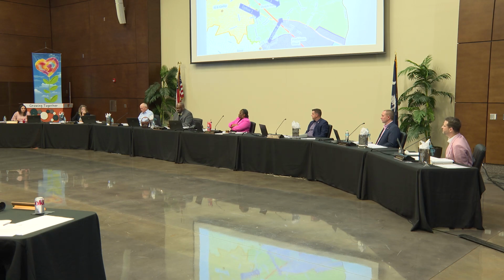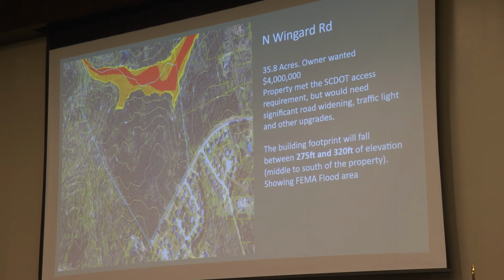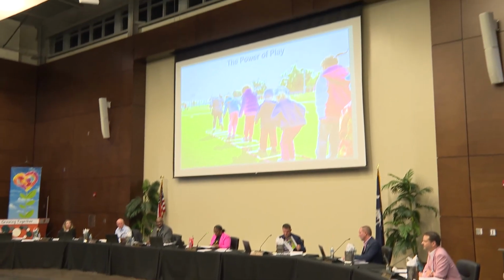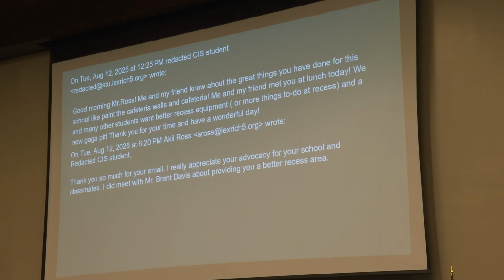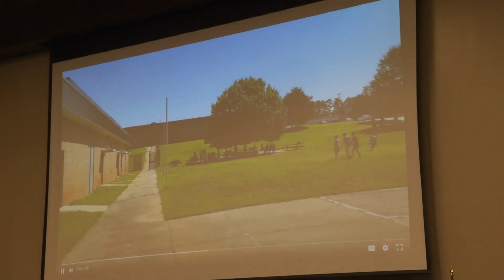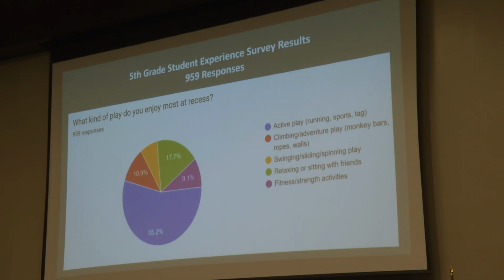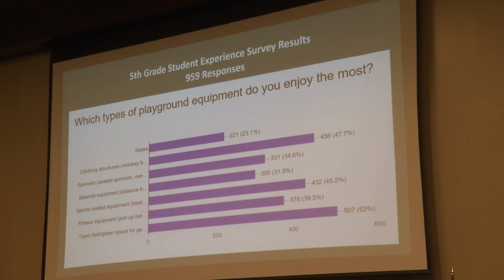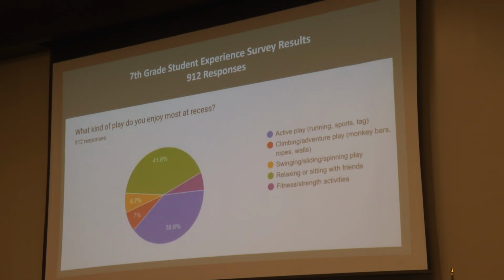February 9, 2026 - Action Agenda